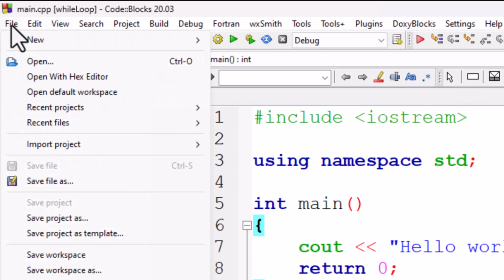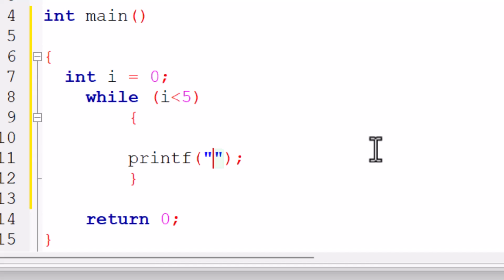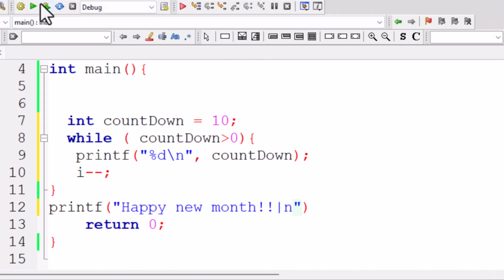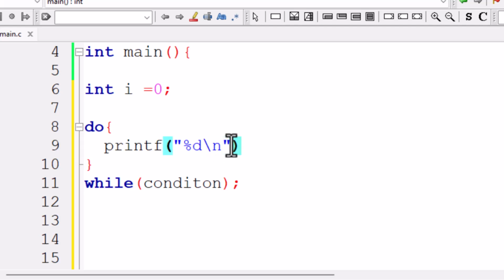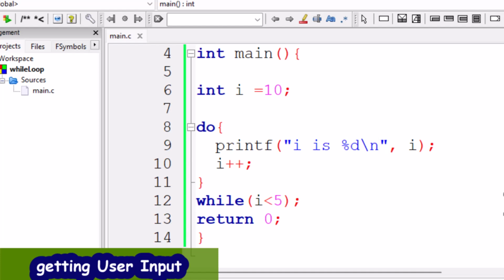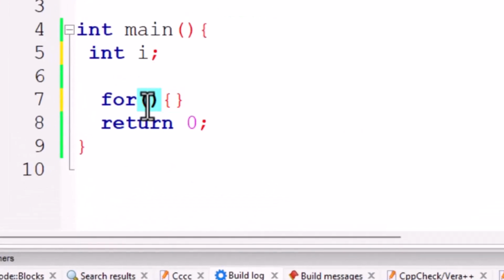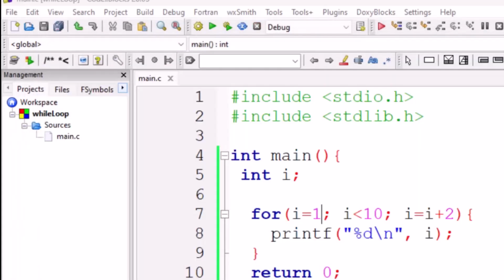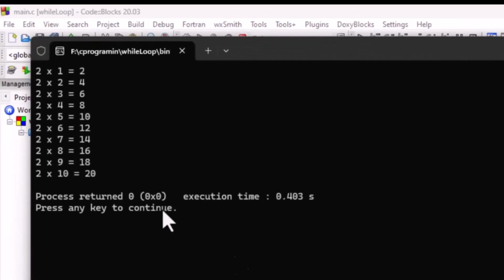C programming language tutorial for the beginners -lesson-11-whileloop for-loop Real life Example